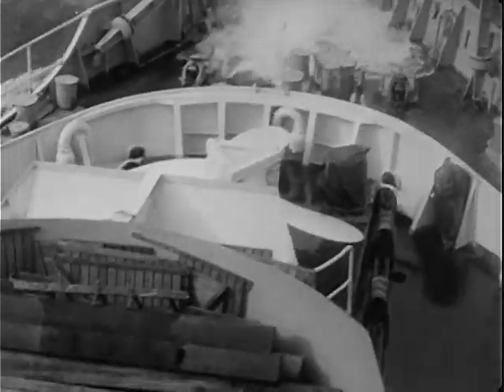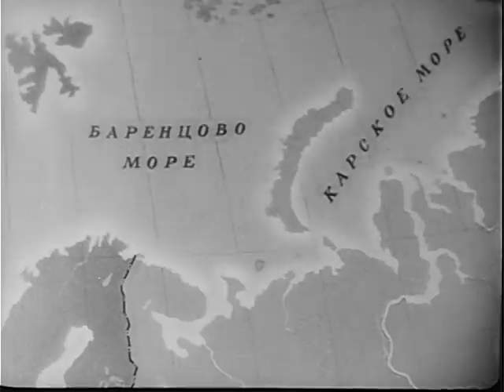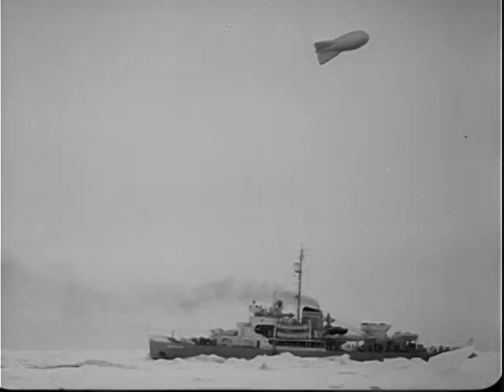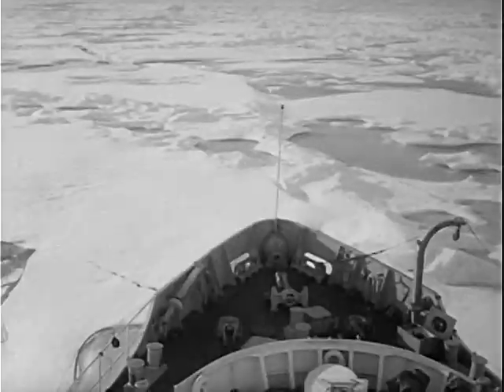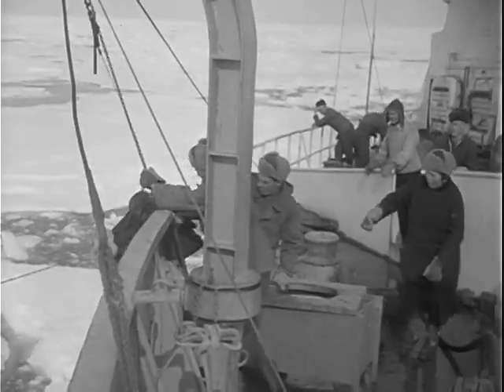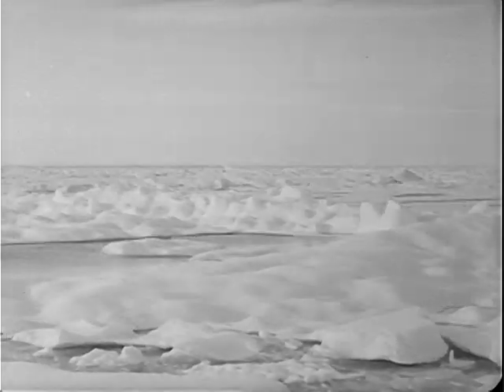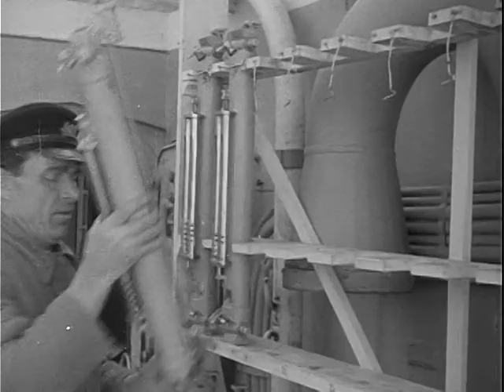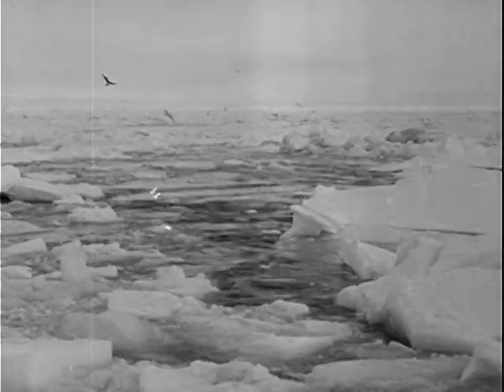THE GREAT NORTHERN SEA ROUTE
THE GREAT NORTHERN SEA ROUTE - National Archives and Records Administration 1947 - ARC 44539, LI 242-NPC-13 - DVD Copied by Nick Stoller.  Department of Justice. Office of Alien Property. (10/15/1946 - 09/01/1961). Scientific Documentary: The Russian icebreaker North Pole maps out a sea route from Murmansk to the most western sea port of Russia. North Pole moves through the Barents, Kara, Laptev, East Siberian, Chukchi and Bering Seas mapping a route and taking scientific samples of the ice and sea bed, checking the ice drift and the atmosphere of arctic region.